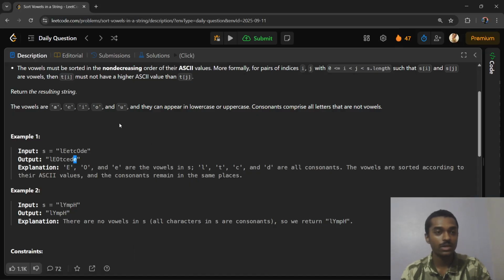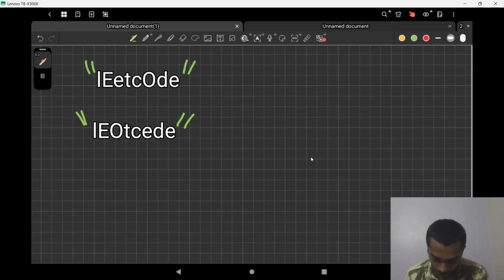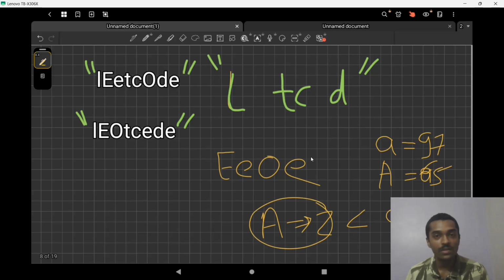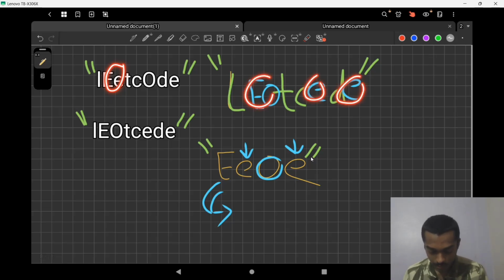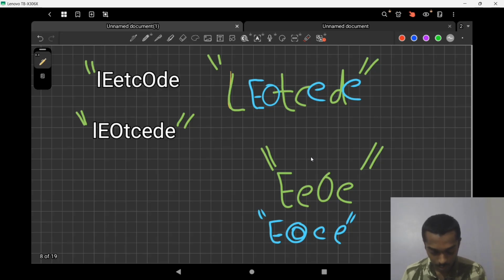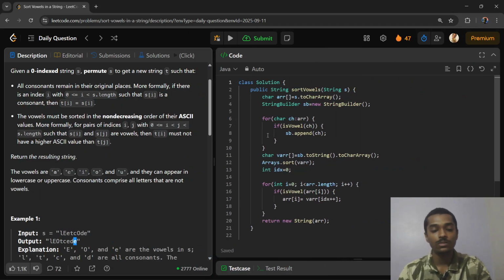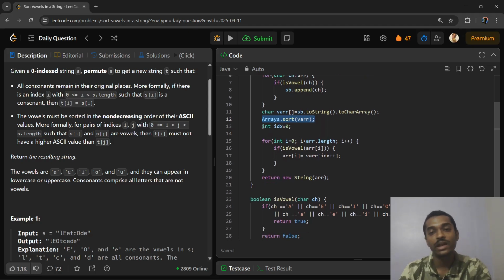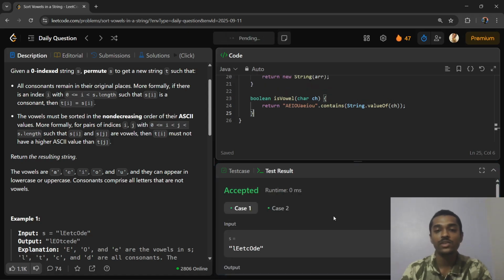Sort Vowels in a String | Detailed Thought Process | Leetcode 2785 |Simple Explanation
983. minimum cost for tickets
leetcode 494
leetcode 2381
leetcode 983
leetcode 45
leetcode 162